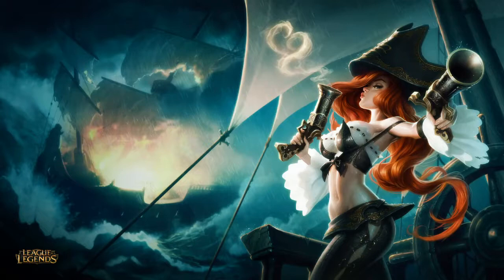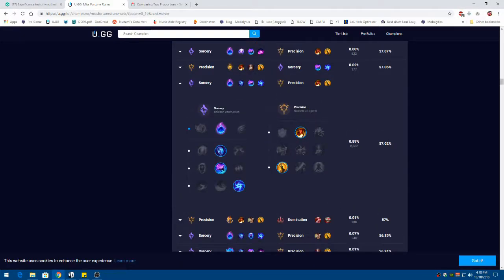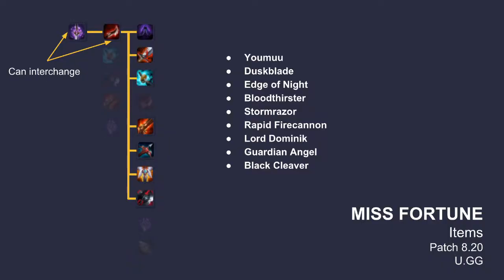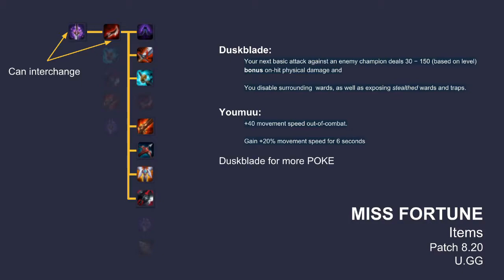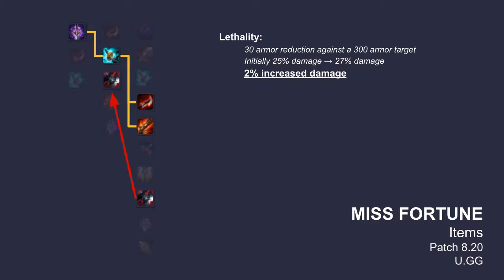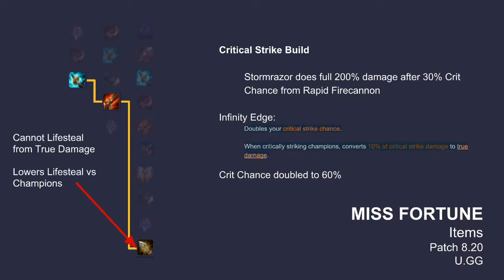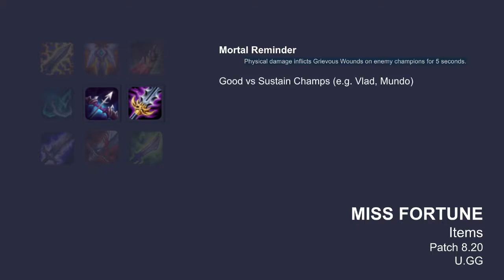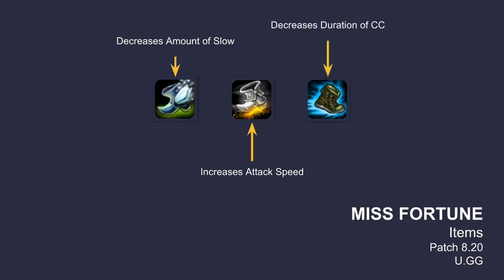Miss Fortune - BEST RUNES & ITEMS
Runes: 0:16
Ability Order: 3:03
Items: 4:05